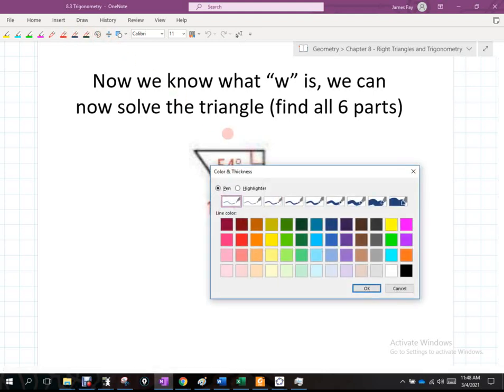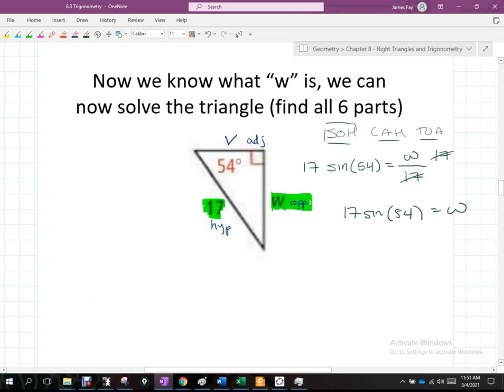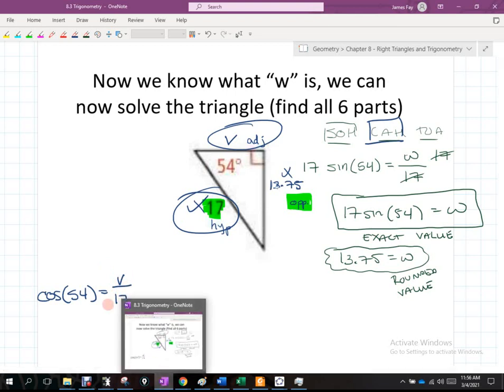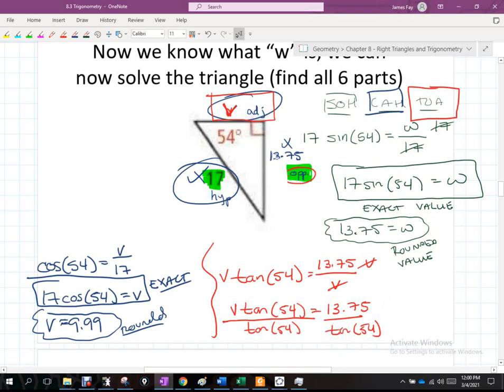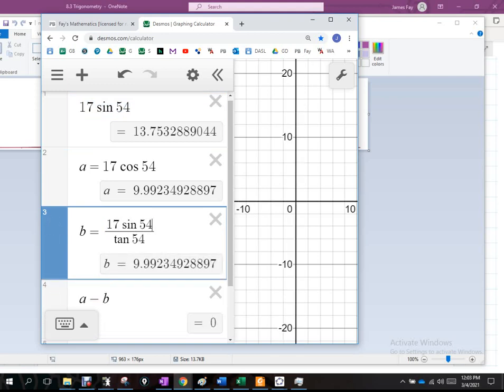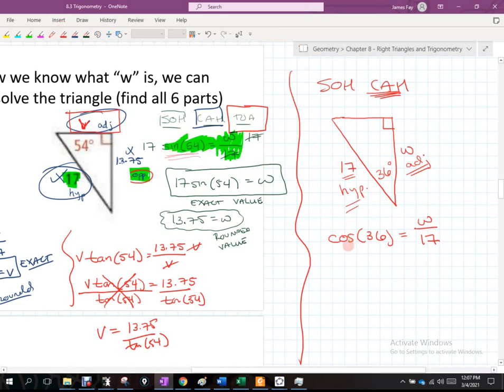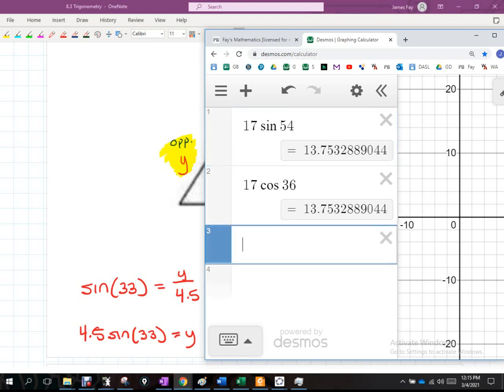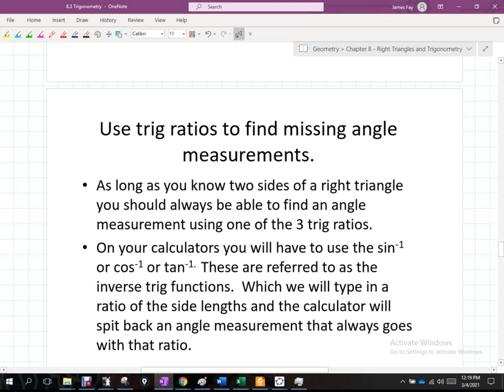03 04 21 Geometry Section 8 3 Day3